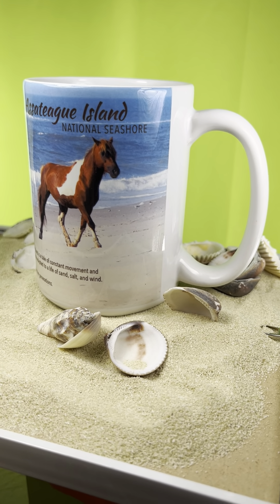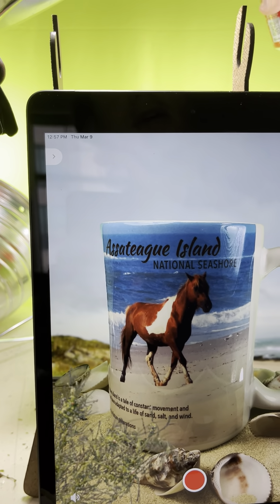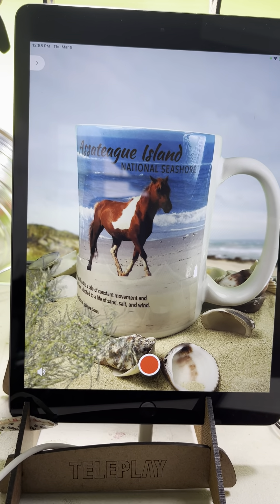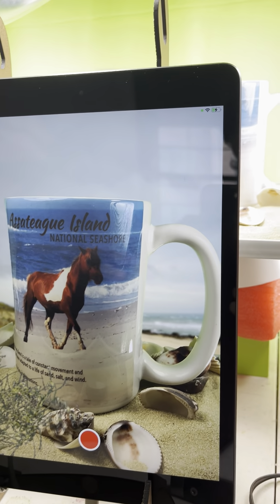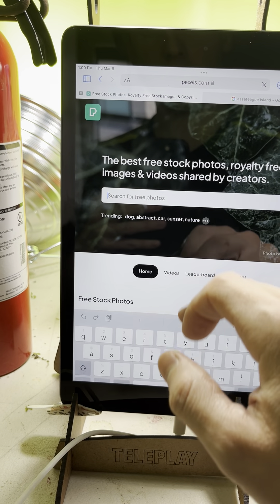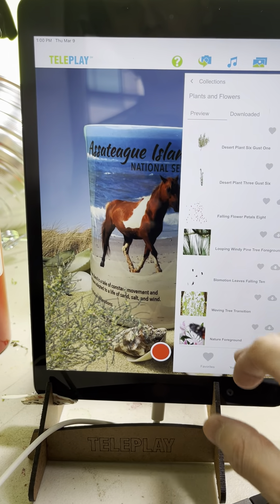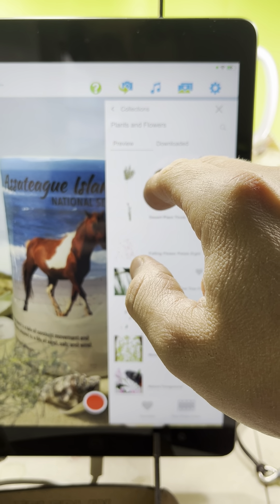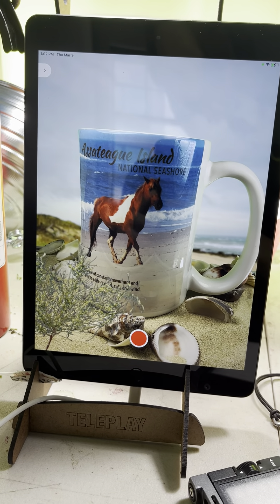Assateague Island mug with Teleplay